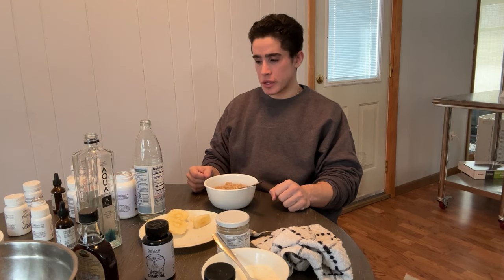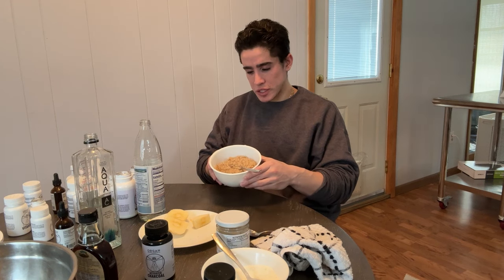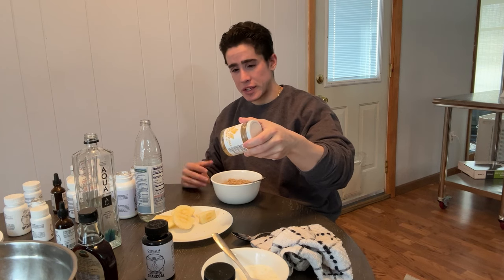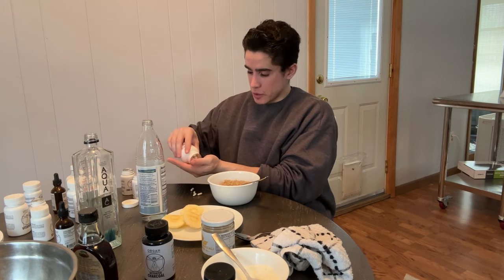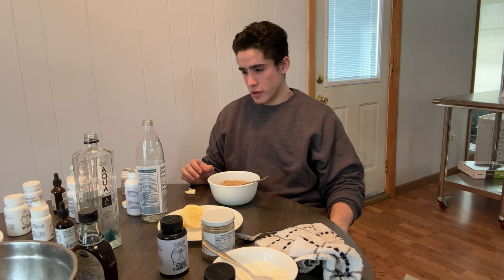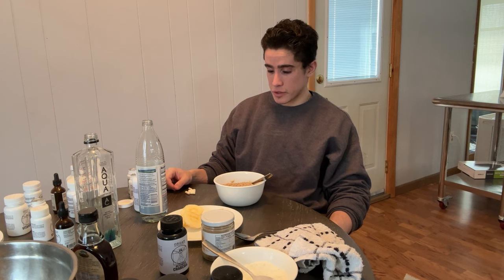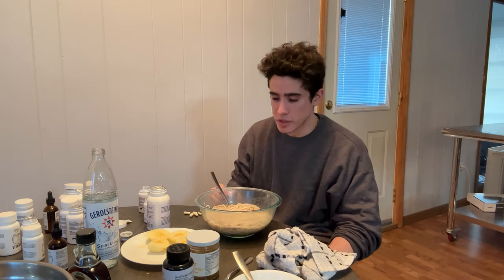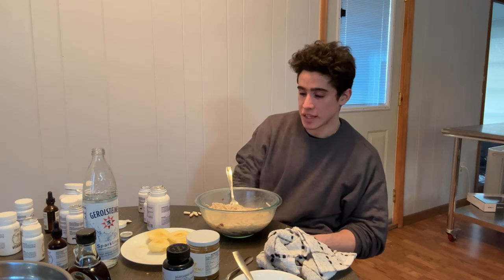What a Grass Fed Peasant eats for LIVER DETOX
00:00 - Gruel
04:57 - Slop
08:37 - Udon tribute to my eyes